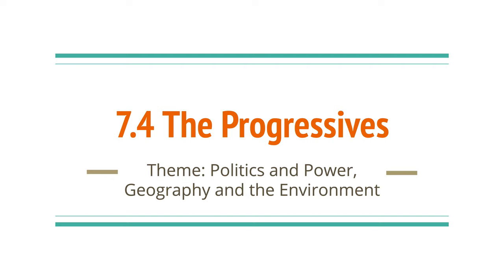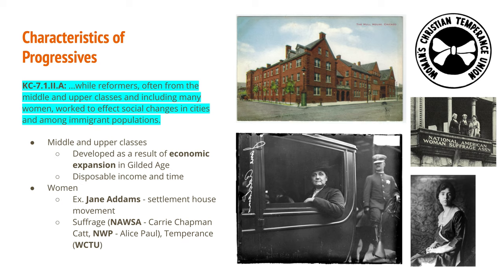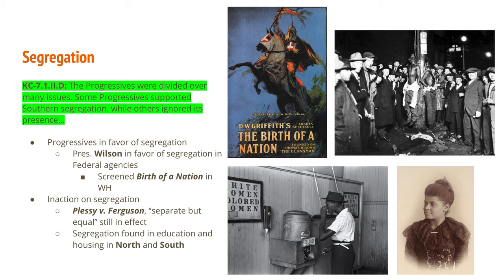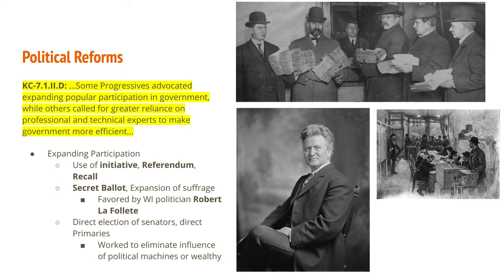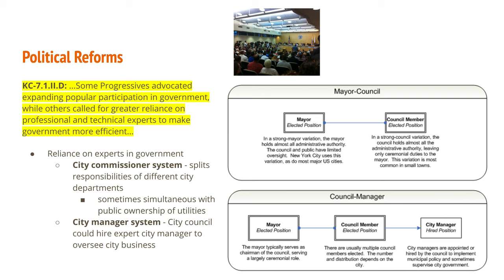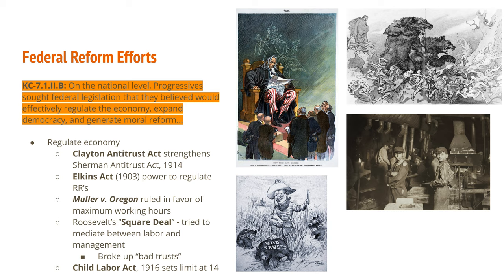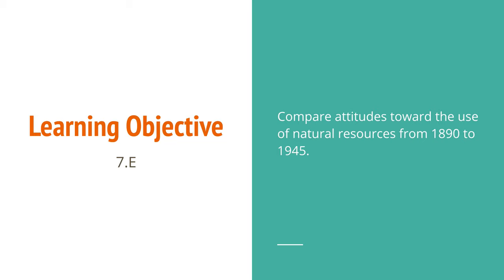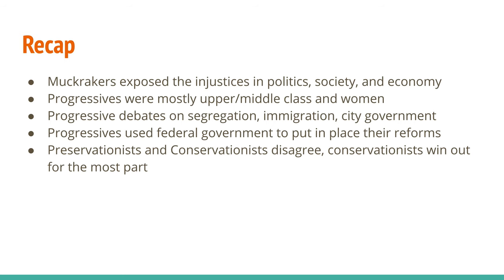#63 - 7.4 The Progressives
0:00 Introduction
0:18 Muckraking
2:18 Characteristics of Progressives
3:45 Segregation
7:26 Political Reforms
12:19 Immigration Restriction
14:58 Federal Reform Efforts
16:56 Progressive Amendments
18:17 Preservationists and Conservationists